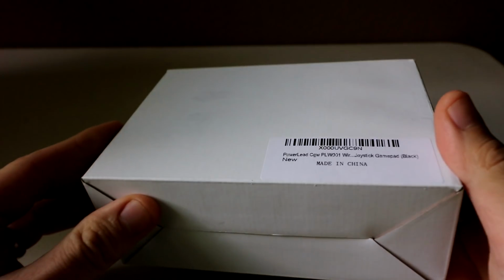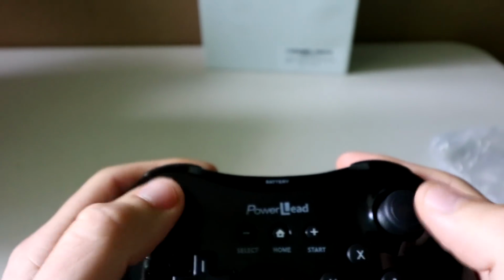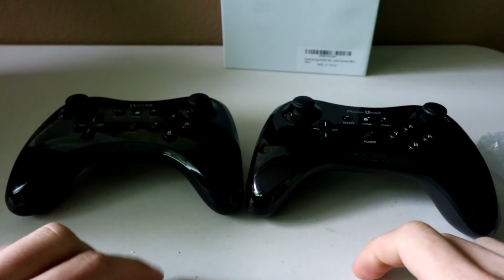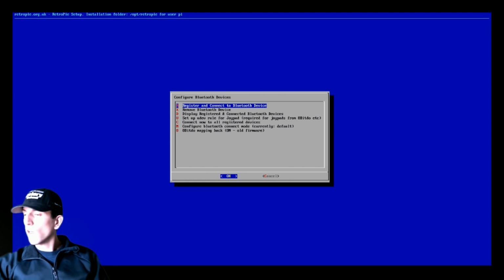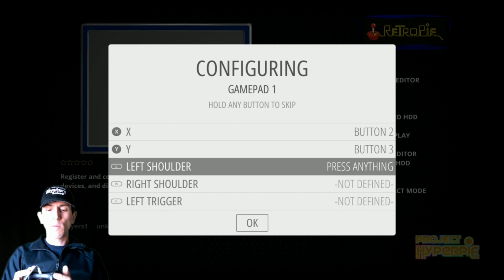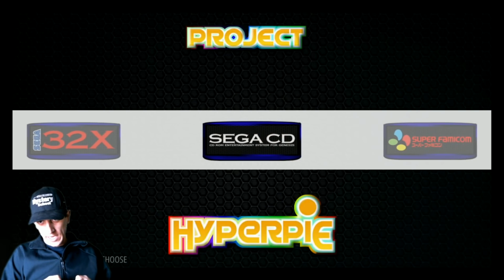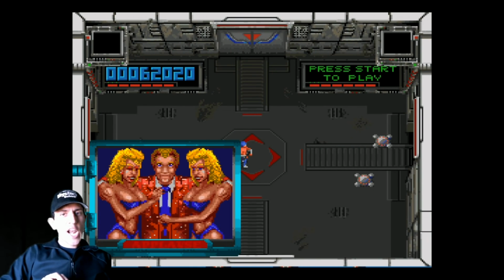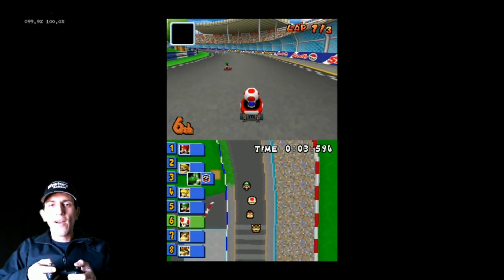The Best Budget Wireless Controller - Wii U Pro Generic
Checking out the PowerLead Generic Version of the Nintendo Wii Pro Controller. Still Bluetooth, still rumbles, whats not to like?!?!

Bluetooth adapter

Buy these to play:
Raspberry Pie 3 KIT
Xbox 360 Controllers
200gb micro sd
128gb micro sd
64gb micro sd
32gb micro sd
16gb micro sd